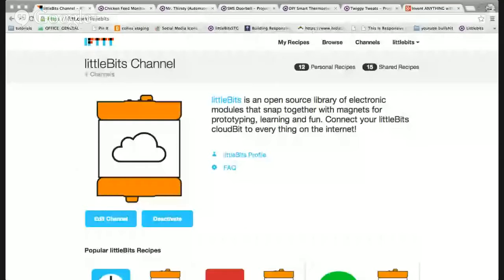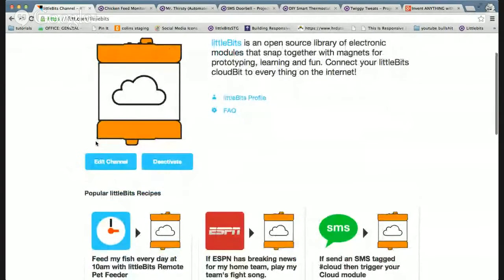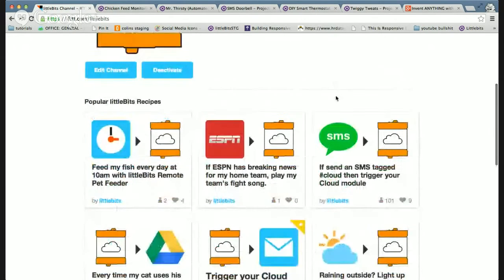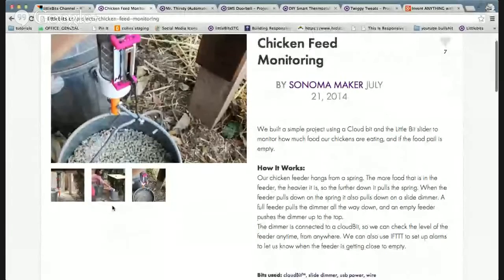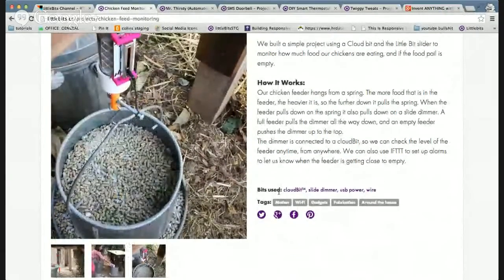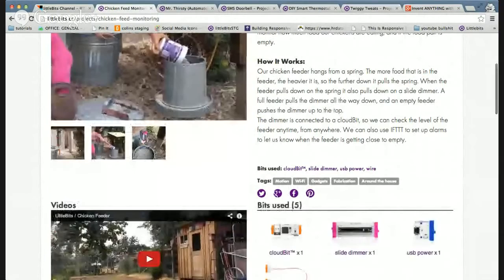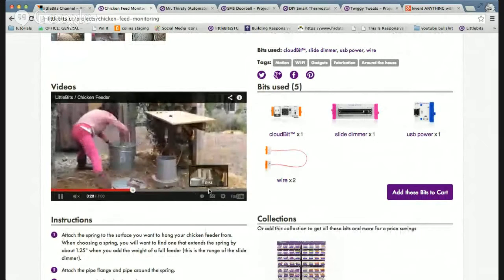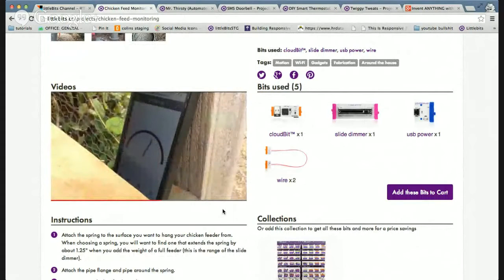Invent ANYTHING with the littleBits Designers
Tell us what you'd like us to make with the cloudBit, and we'll make it...live! Need a better speaker for you cell phone? Always miss the doorbell? Join designers Emily Tuteur and Dave Sharp as we walk you through fun littleBits hacks, project tutorials, and pro tips and tricks behind our favorite bits.